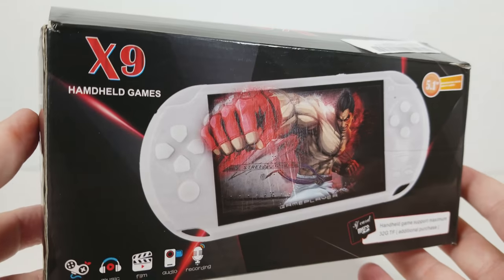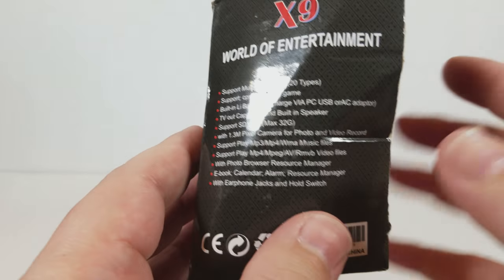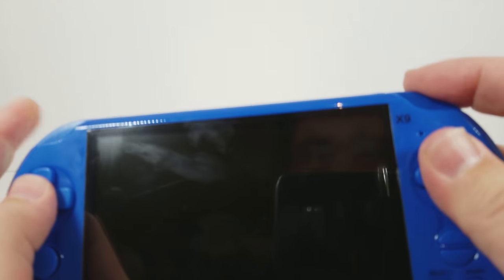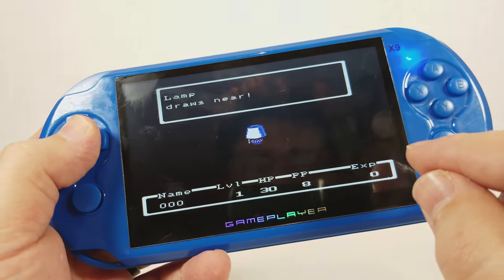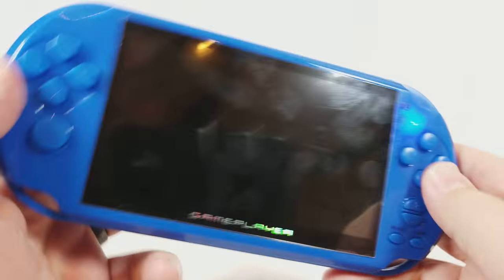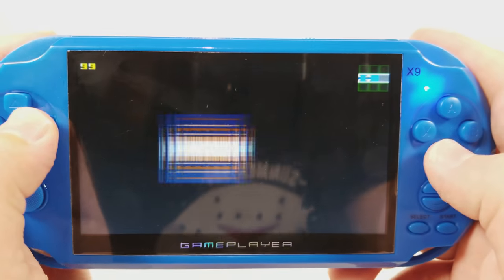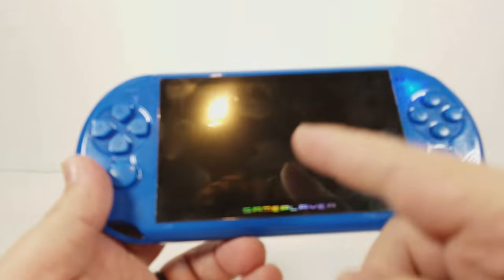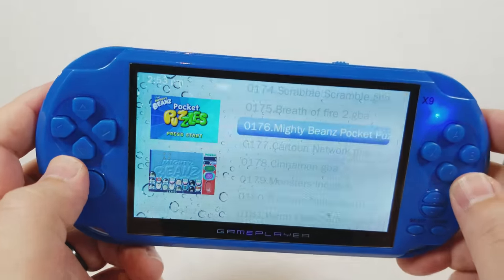CHEAP Handheld Emulation! Chinese X9 Plays SNES, GBA and NES